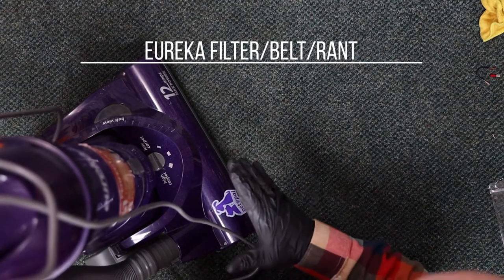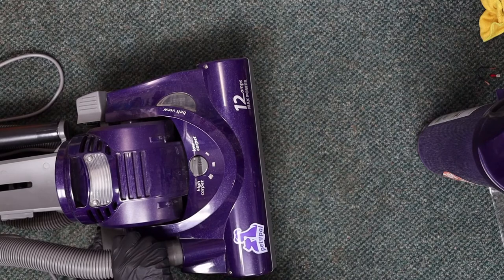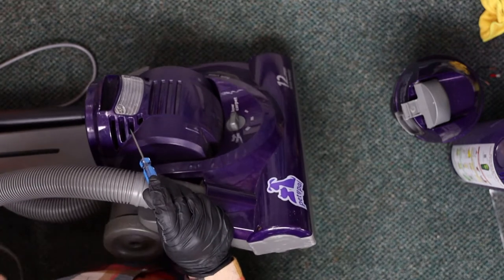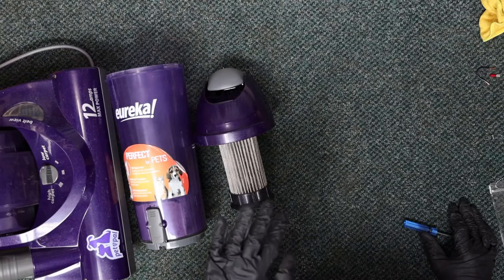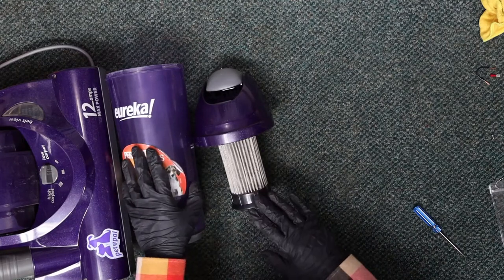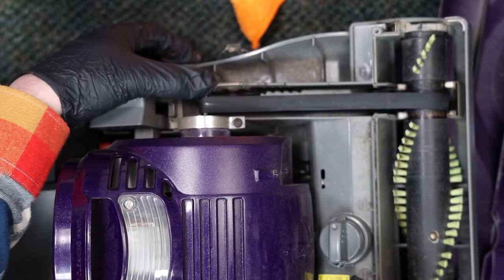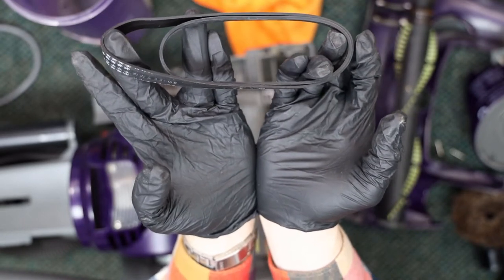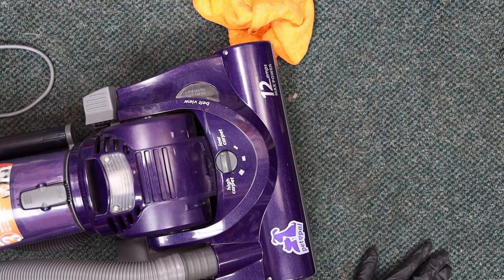Eureka Filter/Belt/RANT!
Today we look at a modern relic of the past made by Eureka. Any amount you pay for this vacuum is too much, and we show you why. Vac geeking starts now!

Let us know if you have questions about the best kind of vacuum for your home, they are not one-size-fits-all. We serve our neighbors in Lynchburg, Forest, Madison Heights and help them find the best vacuums for their needs. Drop us a line, we would love to chat!